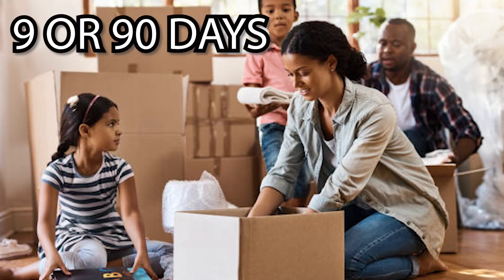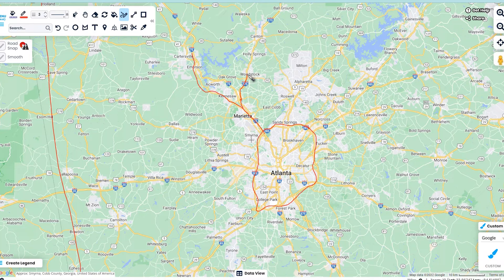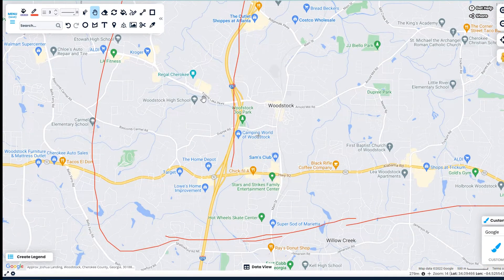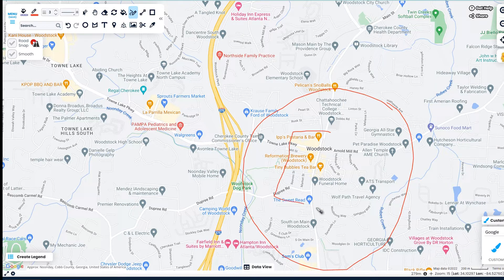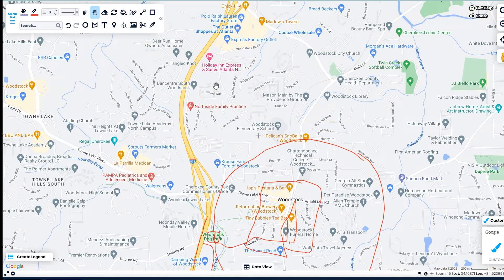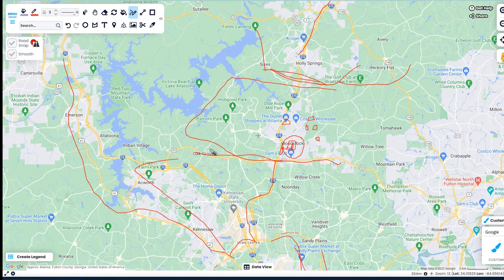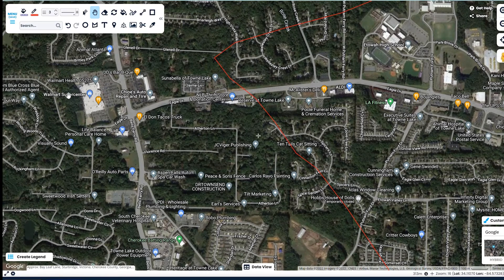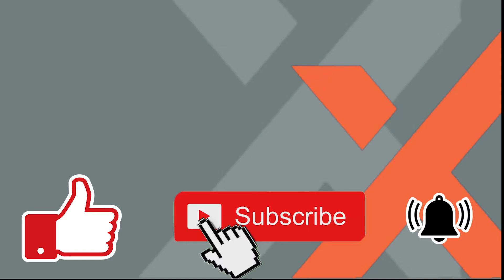EVERYTHING YOU NEED TO KNOW ABOUT LIVING IN WOODSTOCK GEORGIA - MAP TOUR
Thinking of moving to Atlanta Georgia and not sure if you want to live in the city or suburbs? Then this video is for you where I showcase and take a deep dive into all that Woodstock, GA a north suburb of Atlanta has to offer.

If you have relocation questions or are thinking of buying in Atlanta, GA or Las Vegas, NV or nationwide I have a network of qualified top agents I can refer you that are vetted and great agents if I cannot immediately help you in your area.

Thinking of getting into real estate?
Considering leaving your current brokerage?

Partner with me at eXp Realty!!
Here is a list of benefits you get when you partner with me.

New to real estate or been in the game a while and are looking for something better than what your getting at your current brokerage?

I am Looking for:
Team Leaders and Teams
Social Media Influencers
Real Estate Coaches
Solo Agents
Veteran Agents
New Agents
Licensed Vendors

What's waiting for you?
1. Weekly Coaching Calls
2. Mentorship
3. Daily Role Play Calls
4. Accountability
5. Systems to grow your business
6. Training Modules
7. Collaborative Environment
8. Success Blueprints

EXP Benefits:
1. Agent Centric Model
2. Revenue Sharing (tangible retirement)
3. Equity Ownership Awards
(ticker symbol EXPI)
4. Lead generation platform
5. Commission Split 80%-100%
6. $16,000 Cap
7. Real time cloud support
(eXp World Campus)
8. Fastest growing brokerage
(Adding 400+ agents per week)
9. International Reach
10. On demand live & recorded

Some questions to think about. .
How long you been a realtor for?
What is your production in the last 12 months?
Where would you like to take your business going forward?
How do you plan on doing that?
What do you like about your current broker?
What don't you like about your current broker?
What would you do to change or modify that relationship?

THE DECISION IS NOW
I can't even begin to express what this opportunity has meant to me my family.  It's taken my business (along with thousands of others) to an entirely new level and helped build a life I could only dream about before.

I consider it my privilege to be able to share this model and partner with other like-minded real estate agents.

Don't let this moment pass you by!  How much longer are you going to wait until you try something new?  Click the link below and fill out the application and let's figure out how together we'll take your business to the next level!

All calls are confidential.
***Must have or obtain a real estate license in your state/country***

1. Fill Out The Form Below: Immediately after submitting the form, you'll be able to either setup a call with me and/or one of my team leaders OR start the eXp join process.
2. Setup A Call: If you wish to setup a call prior to joining eXp Realty, you'll be able to schedule a time to meet via Zoom or Phone.  Here you can ask any questions you have about eXp Realty and/or The Dream Team.

3. Initiate Your License Transfer: Once you're ready to join, allow our specially trained onboarding team to help complete your eXp Realty license transfer.

​4. Onboarding: Our onboarding team will setup 2 additional Zoom calls with you to assist you with setting up your new systems.  This includes your email, business cards, kvCORE, Skyslope, as well as answer any questions you may have.